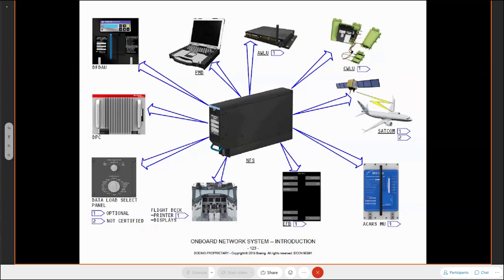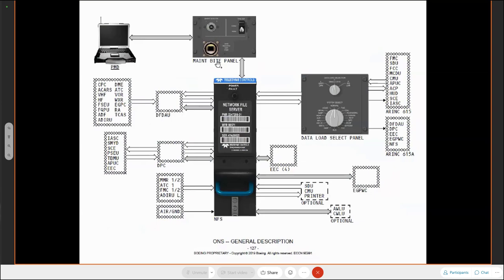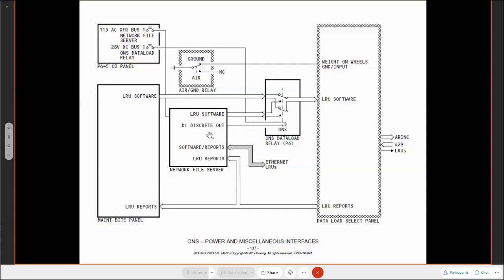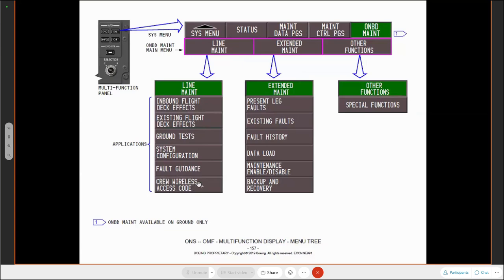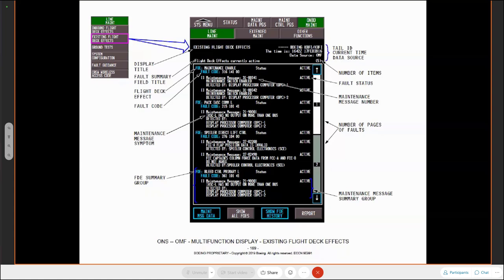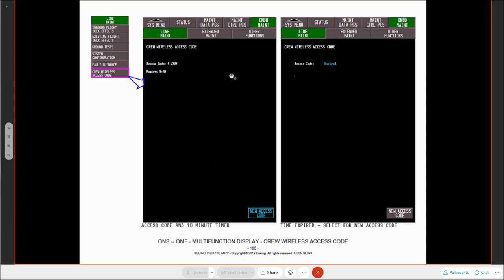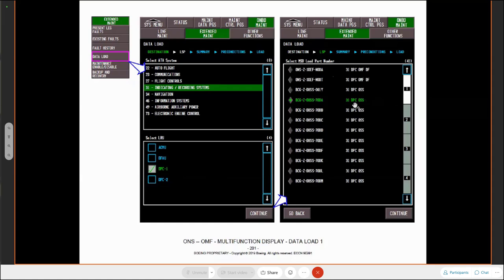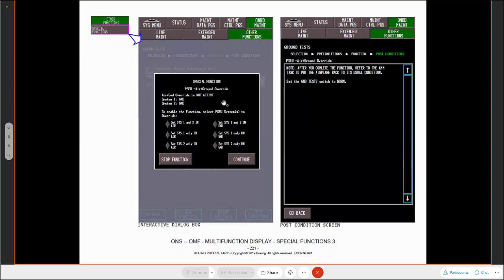B737MAX part 4